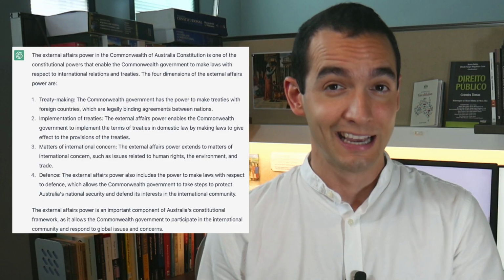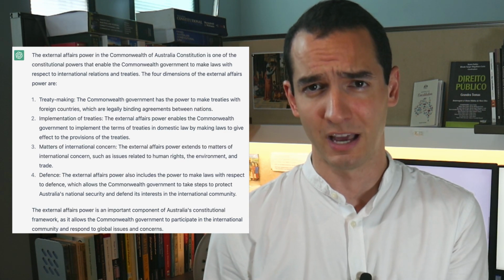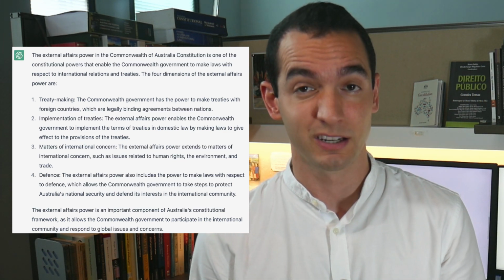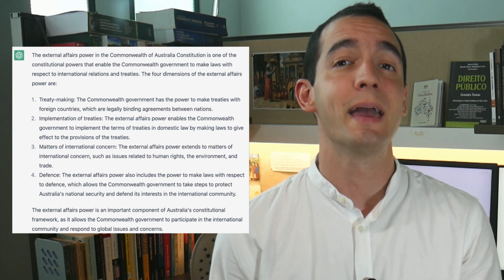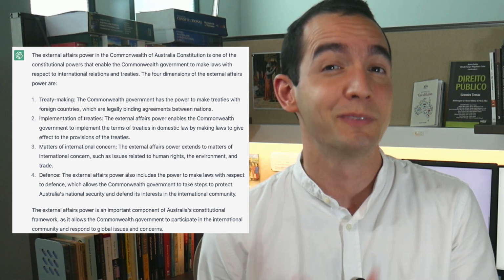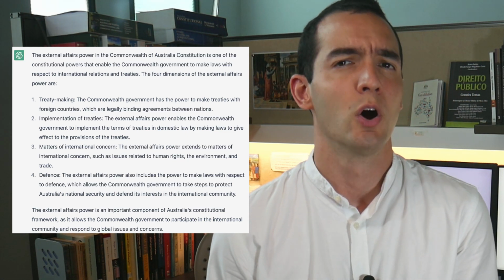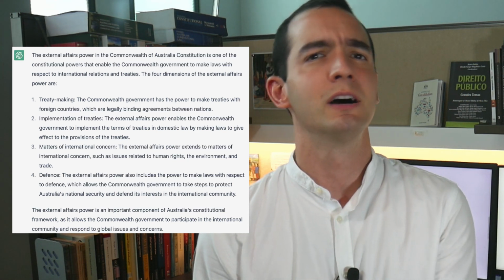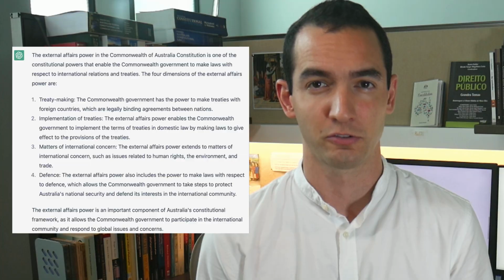I Asked ChatGPT About the Four Dimensions of the External Affairs Powers of s51 (xxix) | AUSSIE LAW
I tried Open AI's Chat GPT, and it did not correctly identify the four dimensions of the external affairs power of section 51 (xxix) of the Commonwealth Constitution. I explain each aspect of this constitutional head of power in this video.

0:00 - ChatGPT and s51(xxix)
3:00 - The correct answer

// This video does not provide legal counselling or opinion about cases. //

RECOMMENDED READINGS:
- The Constitution of the Commonwealth of Australia (Aroney, Gernagelos, Murray and Stellios)